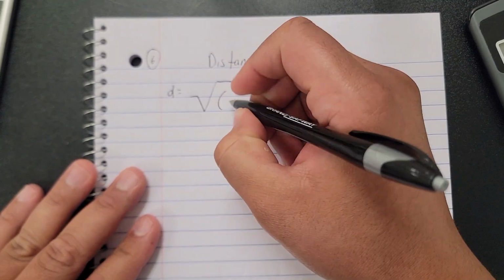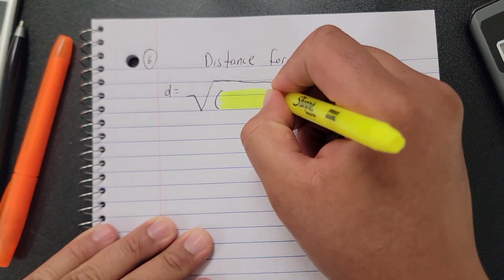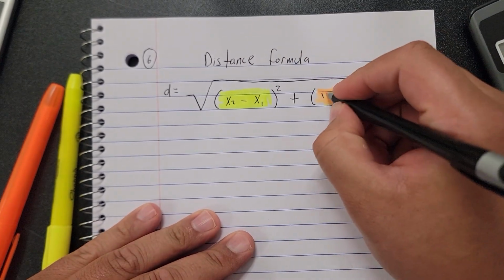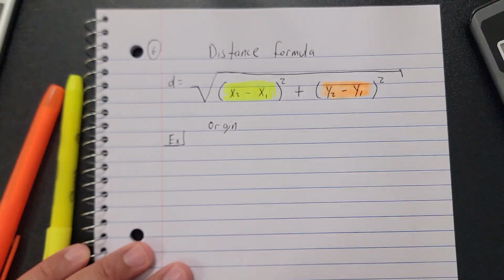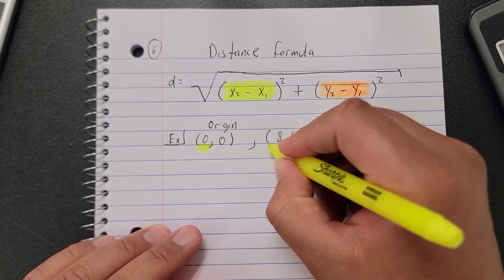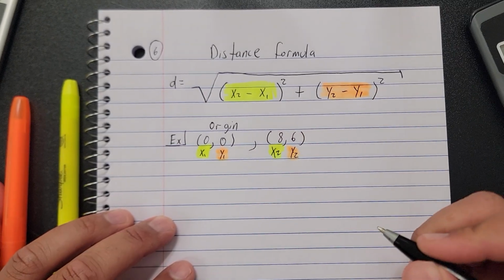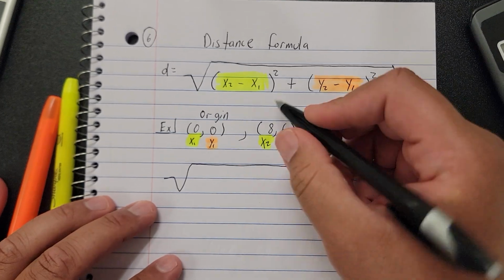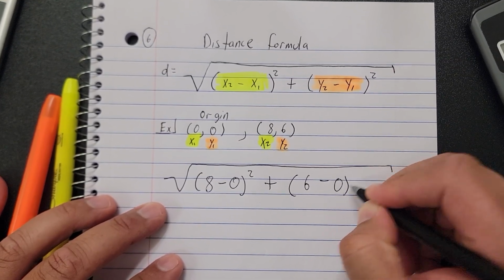Mr. S Geo class - distance formula notes (page 6)